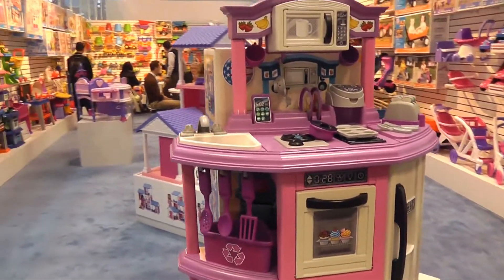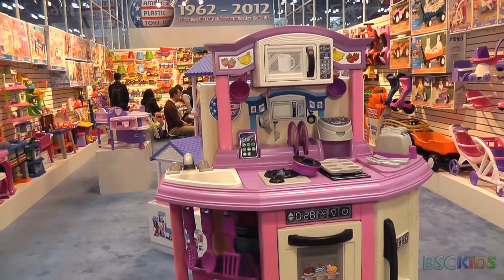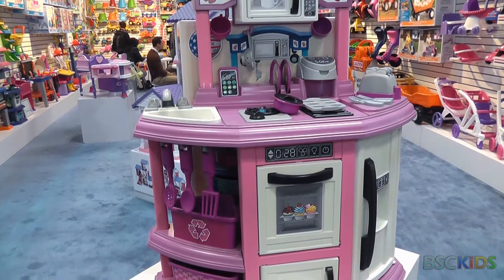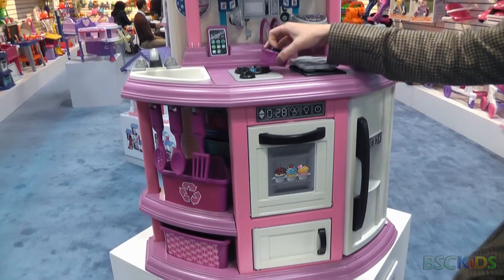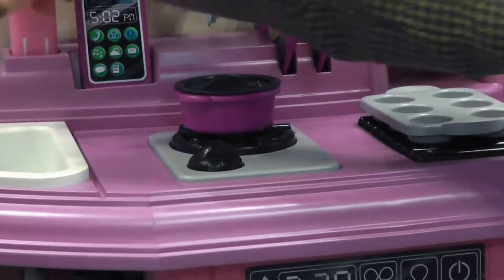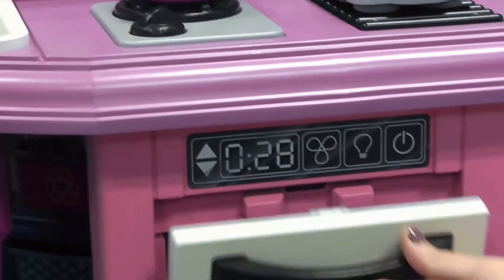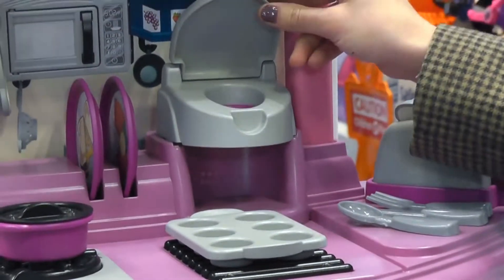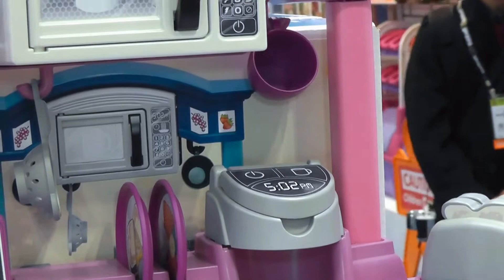American Plastic Toys Kitchen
American Plastic Toys Kitchen with sounds and cool electronics as seen and filmed by BSCKids at Toy Fair.

A very reasonably priced toy kitchen for the kids with cool features.